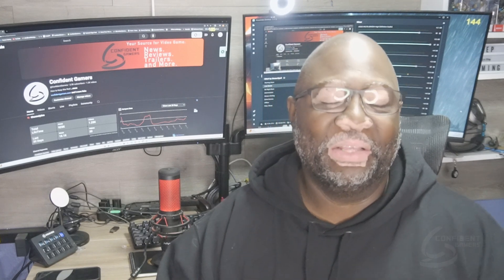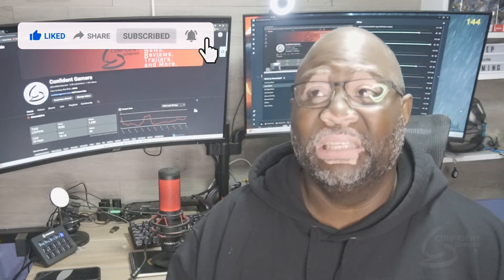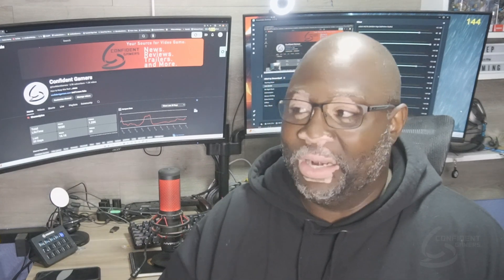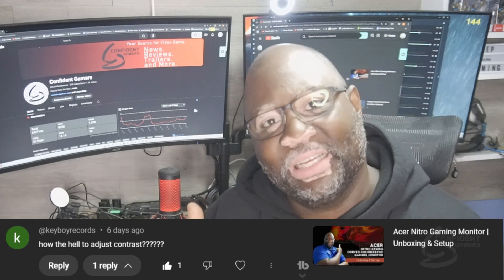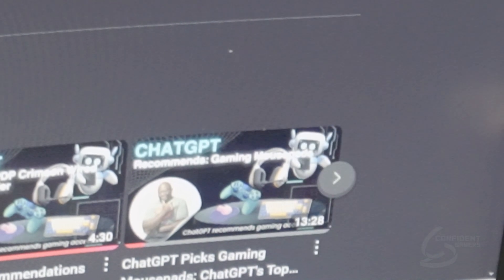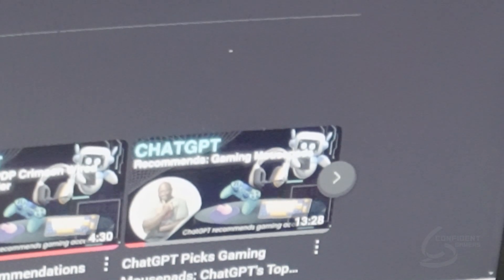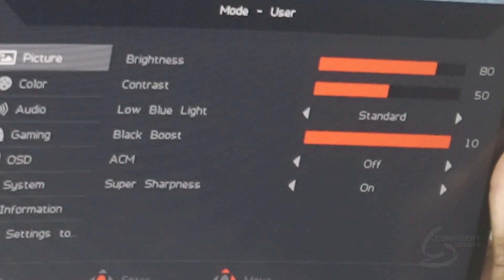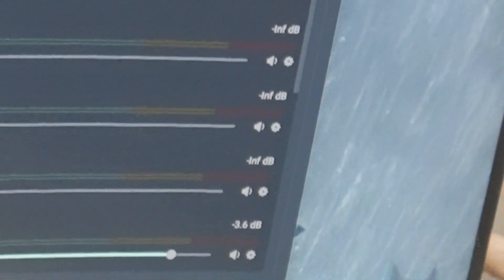Comment Section HelpDesk | How to Adjust Contrast on Your Acer Nitro Gaming Monitor - EASY!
Addressing some question from the comment section.